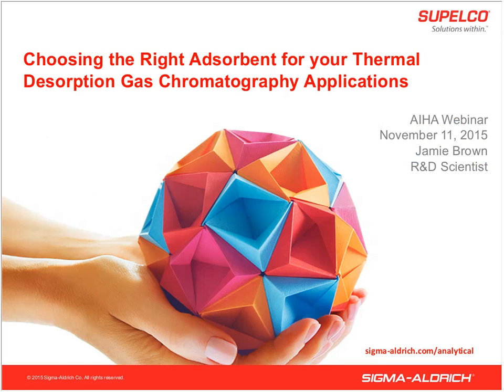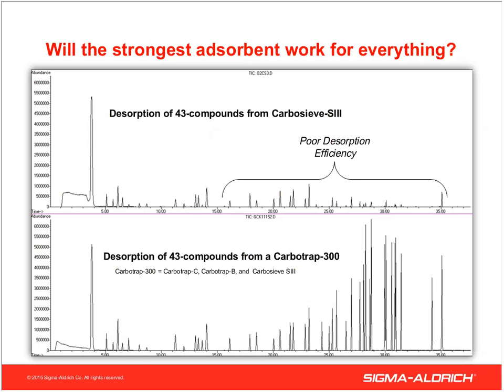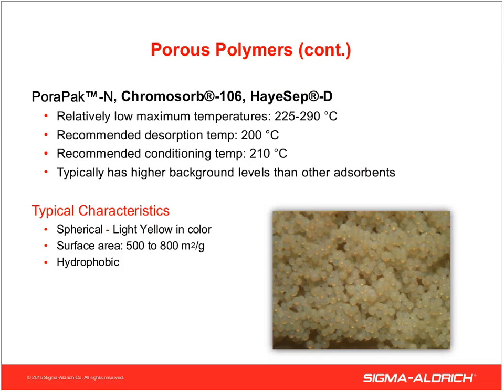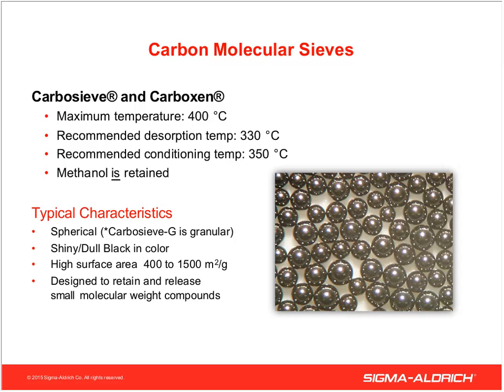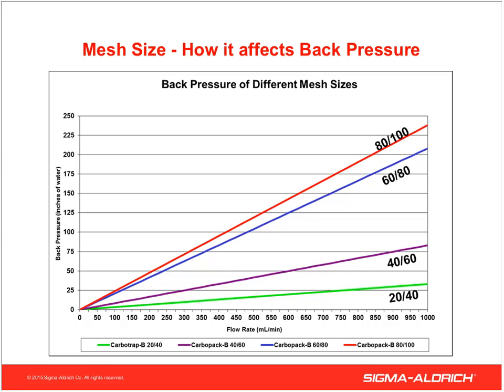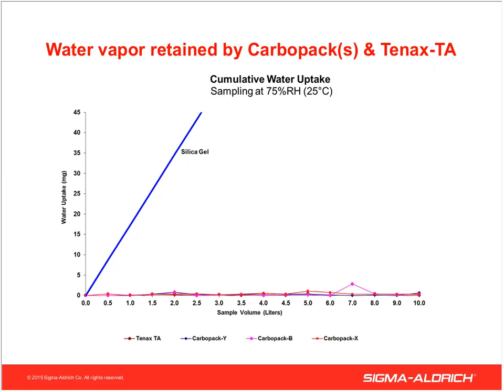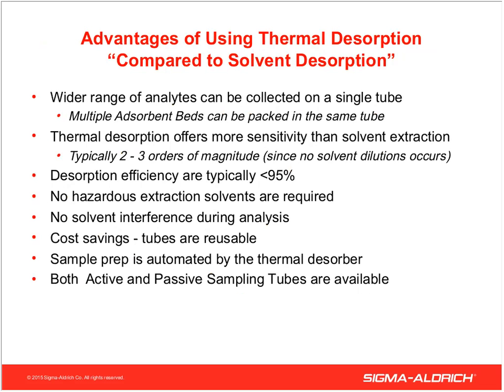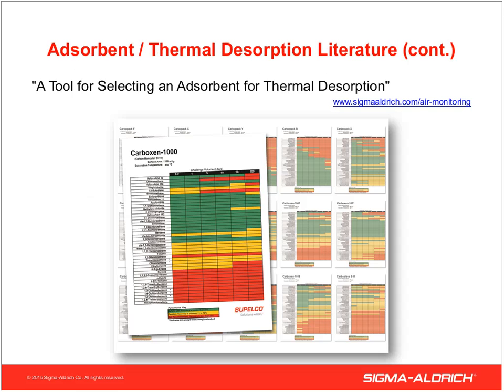Choosing the Right Adsorbent for Your Thermal Desorption Gas Chromatography Applications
This webinar provides an overview of adsorbents that are suitable for thermal desorption (TD), and the factors you need to consider when selecting an adsorbent. The presentation provides details about adsorbent mesh sizes, surface area, and temperature limits; and how these parameters influence the sample collection process. This webinar also covers the use of single and multi-bed tubes, as well as recommendations for sample volumes and sampling flow rates to assist in method development. Selecting the best suited adsorbent(s) is an important factor in achieving the desired sensitivity and selectivity for an application, and this webinar will provide you with the information you need to optimize your method.

* Overview of the different types of adsorbents suitable for thermal desorption
* The role that size and shape of the adsorbents play in collection of the air sample
* Which adsorbents are truly hydrophobic
* How moisture in the air can affect the performance of the adsorbents
* Recommended flow rates and sample volumes for different sampling conditions

* To gain valuable information on choosing the right adsorbent(s) for your thermal desorption method

* Environmental sampling and testing specialists
* Method developers for TD/GC analysis
* Managers who are considering adding thermal desorption capability to their laboratory
* Scientists and students who want to learn about thermal desorption